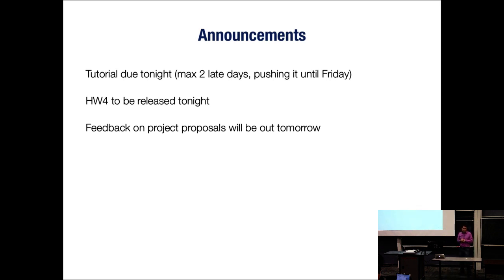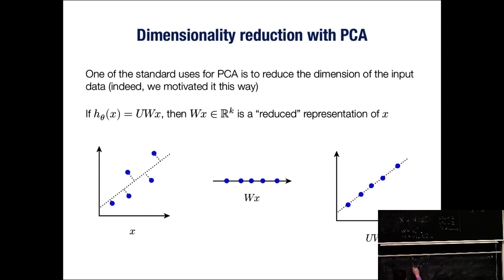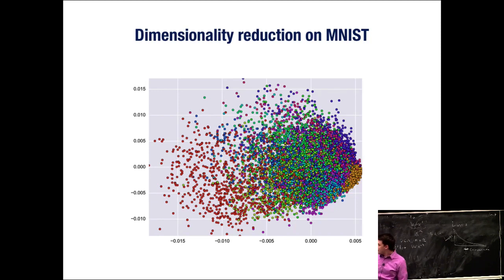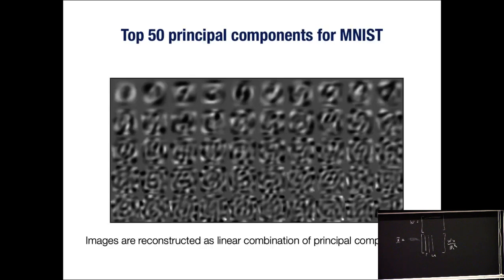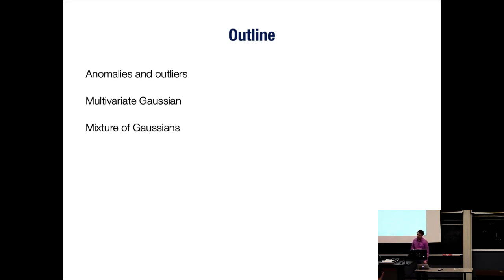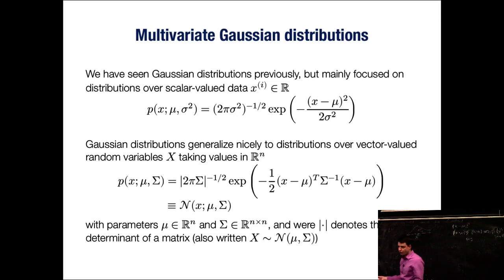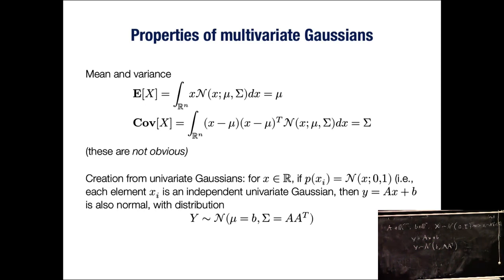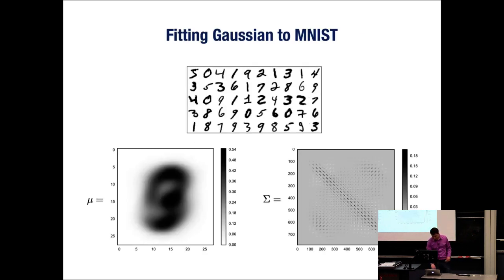Lecture 19 Anomaly detection and mixture of Gaussians